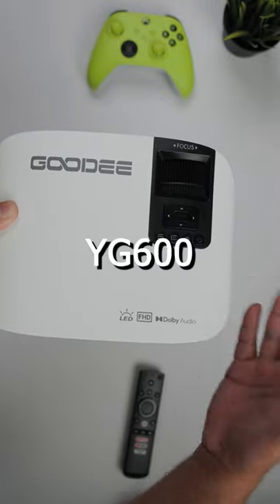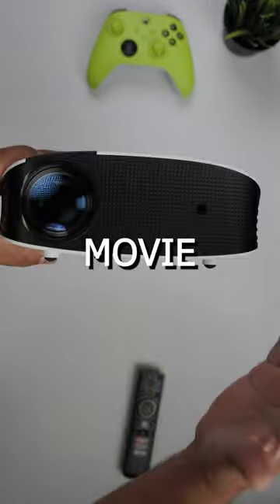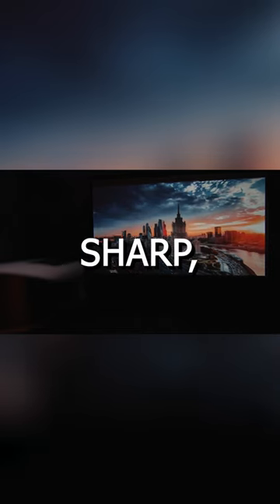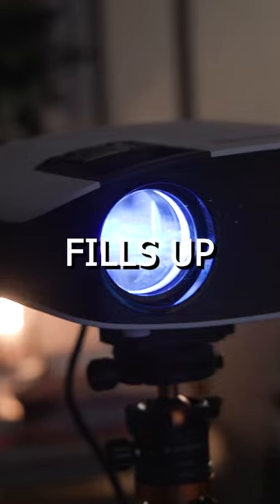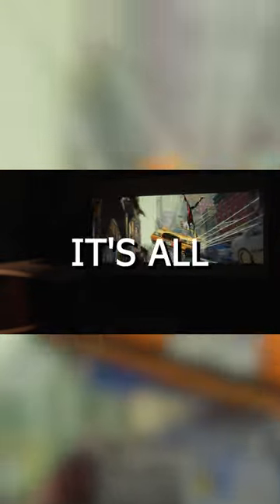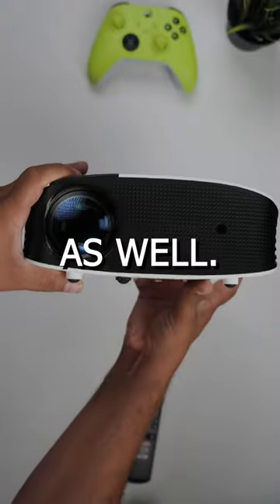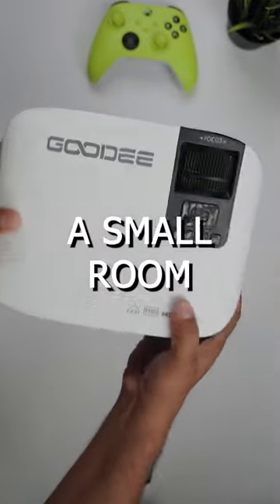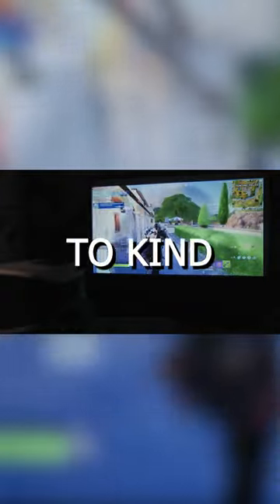SOLID choice for a Budget Projector | Goodee YG600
Goodee Projector